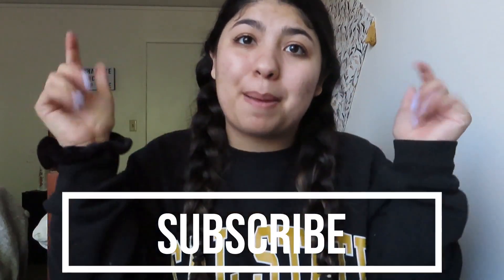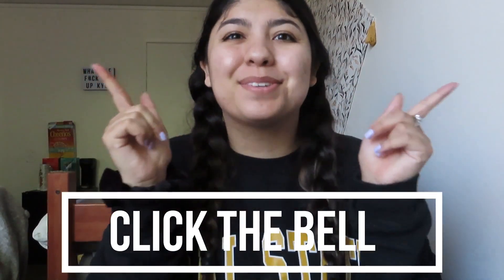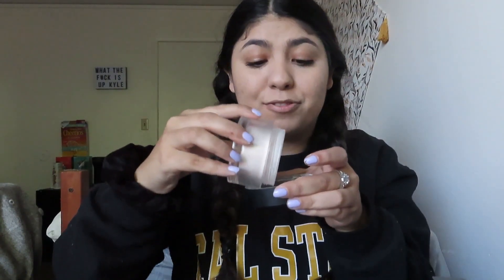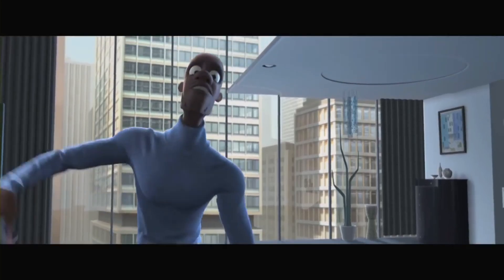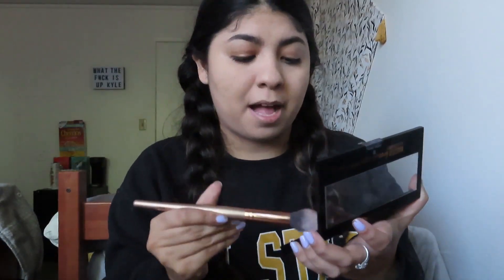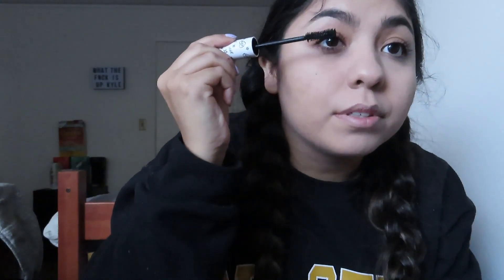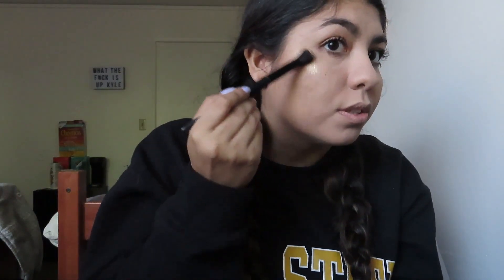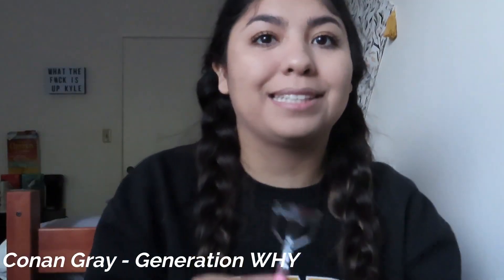CHIT CHAT GRWM | UPDATED EVERYDAY COLLEGE MAKEUP ROUTINE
↠ UBER (First Time): meganl9094ue
↠ UBER Eats (First Time): eats-meganl9094ue

FAQ:
Age: 20 (Current)
College: CSUDH
Grade: Junior (Current)
Major: Business Administration
Filming Equipment: IPhone X/ IMovie

INTRO/OUTRO: TILKA - LOVE